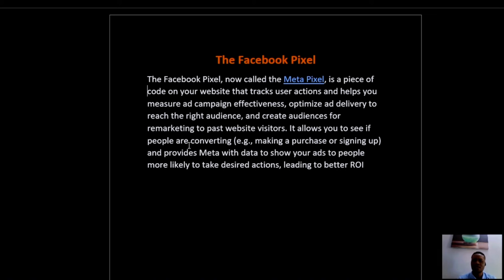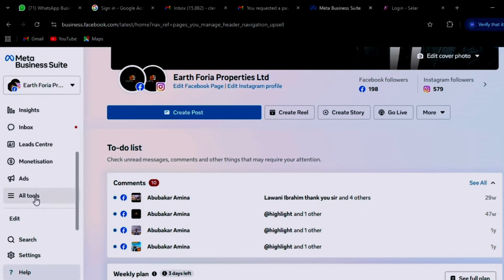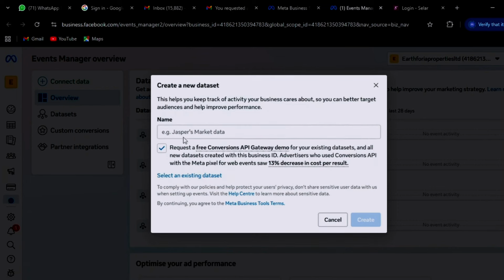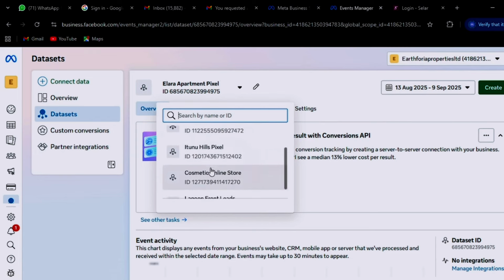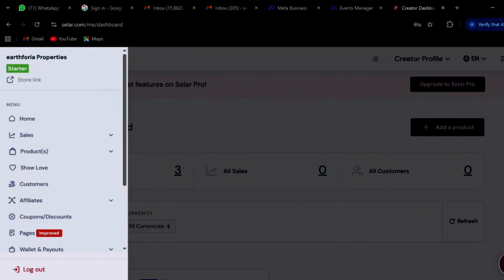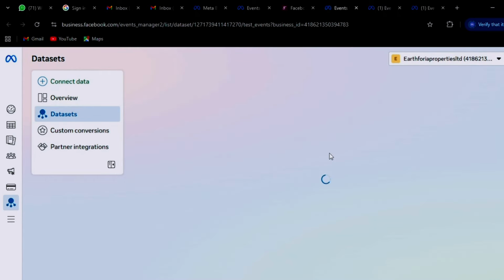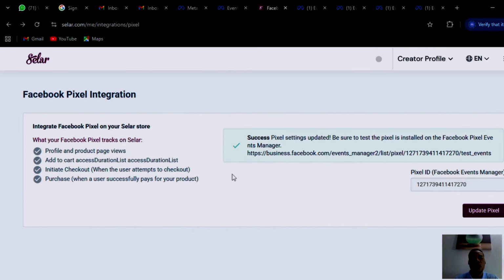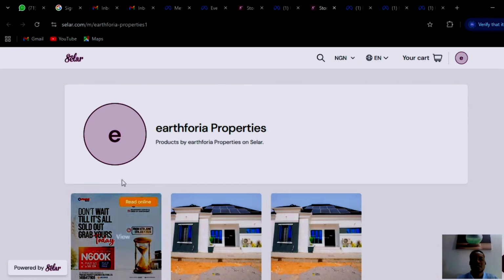How to Install Facebook Pixel in 2025 (Step-by-Step Tutorial)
🚀 **To succeed with Facebook Ads, you need the Facebook Pixel — and you need to set it up the right way!**

The Meta Pixel is a powerful tool that helps you and Meta optimize your ad campaigns and track the results that truly matter. Without it, you’re essentially running ads in the dark.

In this video, I’ll walk you through a **quick and easy step-by-step guide** to installing and setting up the Facebook Pixel properly. Whether you’re a beginner or looking to refine your strategy, this tutorial will help you unlock accurate data, better targeting, and improved ad performance.

🔹 What you’ll learn:
✅ Why the Facebook Pixel is so important
✅ How to install and set it up correctly
✅ How it helps optimize your campaigns and track results

👉 If you’re serious about running profitable Facebook Ads in 2025 and beyond, don’t skip this step!

0:15 Introduction
0:25 What is facebook pixel

More keywords:

* facebook pixel tutorial 2025
* how to install facebook pixel
* meta pixel setup guide
* facebook ads pixel explained
* facebook ads tracking 2025
* how to set up facebook pixel
* facebook pixel for beginners
* facebook pixel wordpress
* facebook pixel shopify
* facebook ads optimization
* facebook ads tutorial 2025
* digital marketing with facebook ads
* facebook pixel not working fix
* how to track facebook ads conversions
* facebook ads step by step